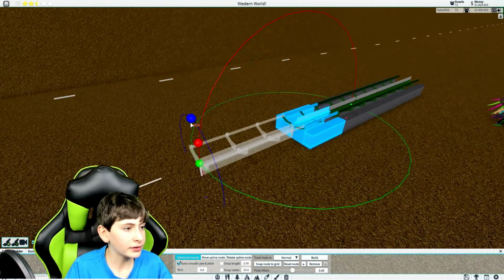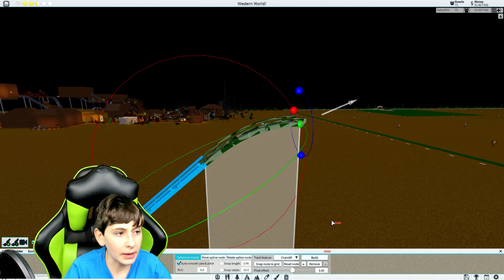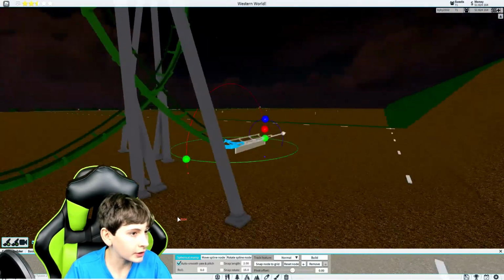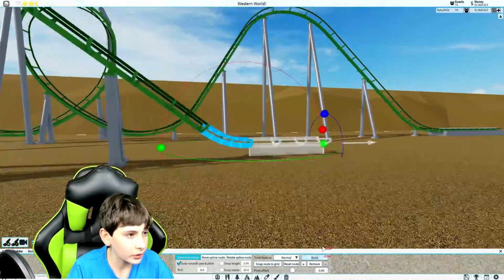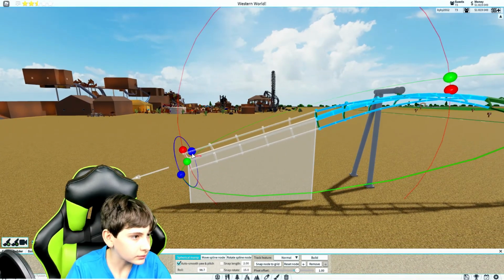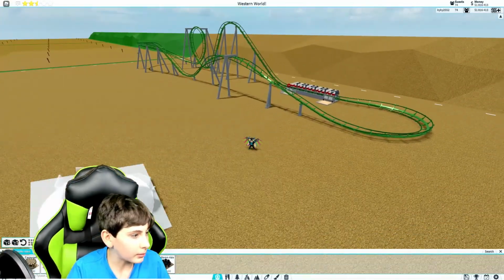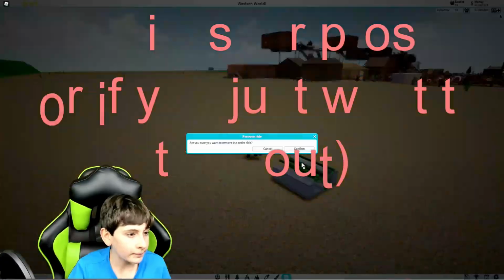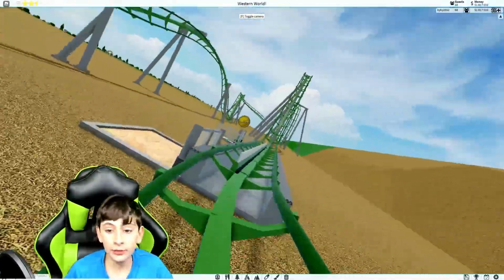HOW TO BUILD AN AWESOME ROLLER COASTER IN THEME PARK TYCOON 2!!!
This is my next video teaching how to build AWESOME coasters in theme park tycoon 2! In case you missed it; here is the link to the first one, This coaster is going to be built in Advanced Editor.